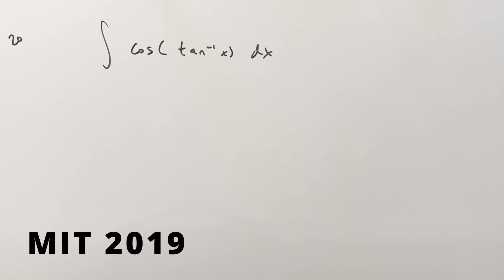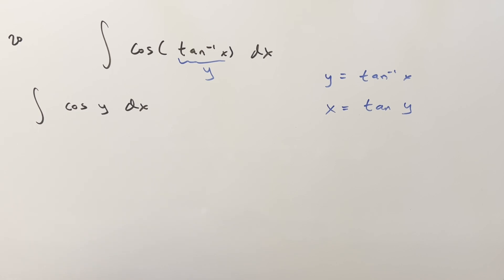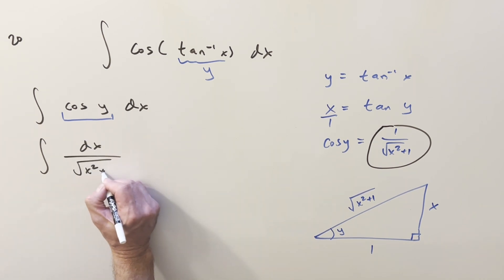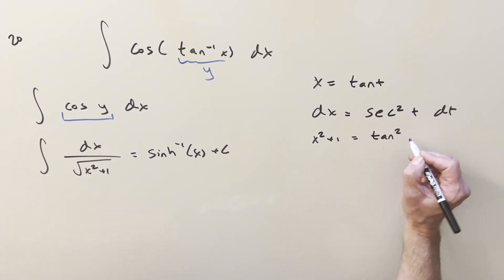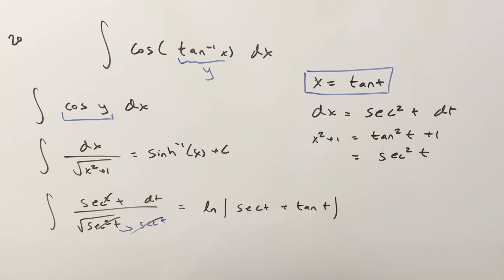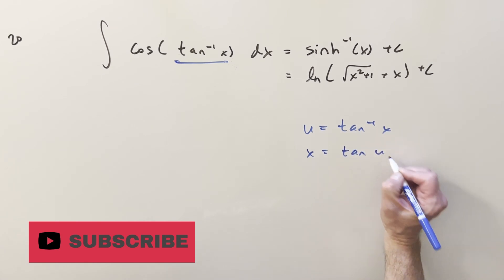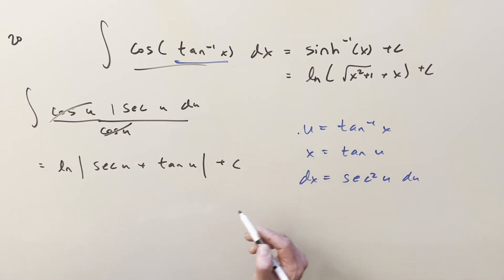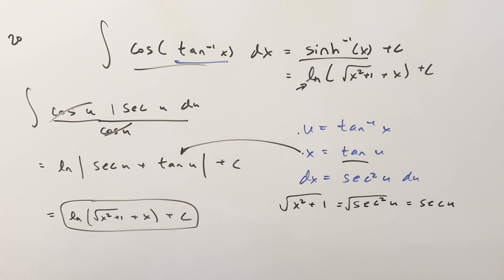Overkill it with multiple methods!